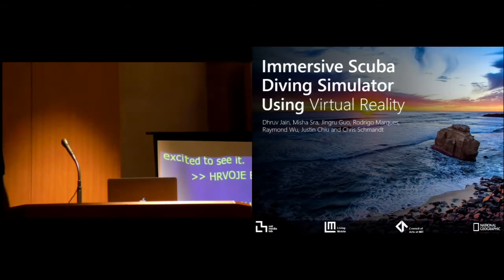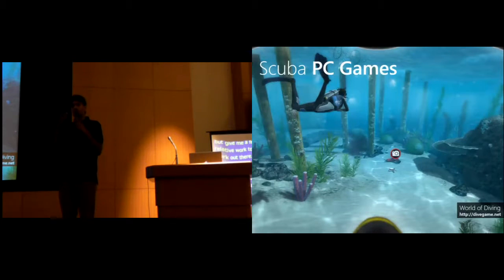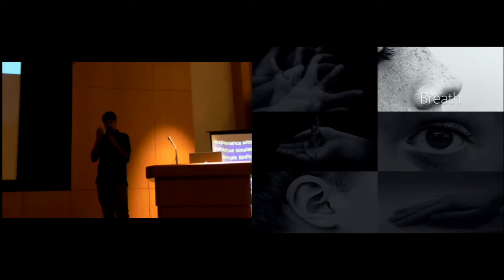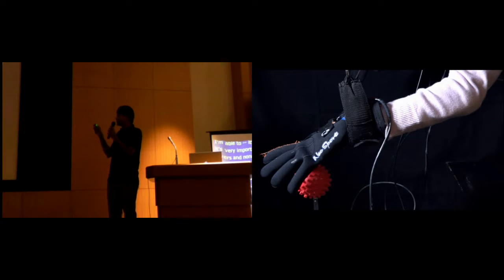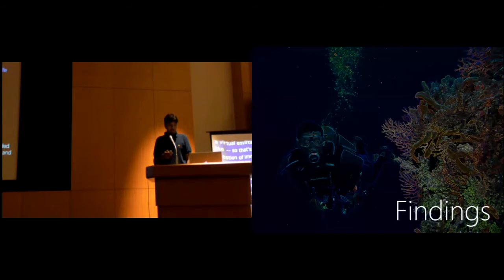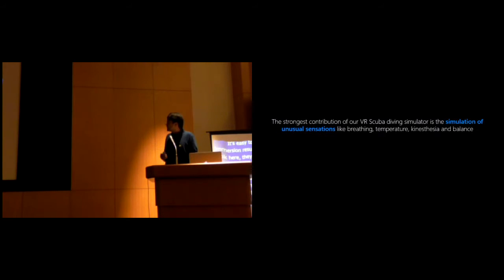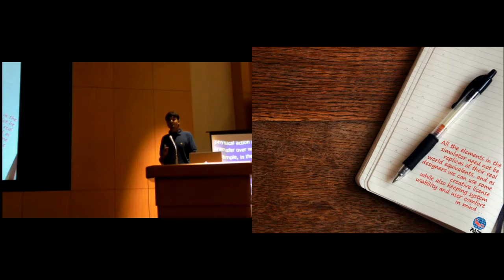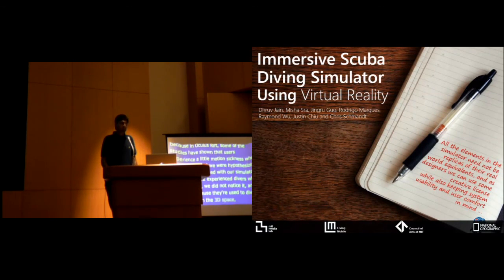Immersive Scuba Diving Simulator Using Virtual Reality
Dhruv Jain, Misha Sra, Jingru Guo, Rodrigo Marques, Raymond Wu, Justin Chiu, Chris Schmandt

Session: ~Reality

Abstract
We present Amphibian, a simulator to experience scuba diving virtually in a terrestrial setting. While existing diving simulators mostly focus on visual and aural displays, Amphibian simulates a wider variety of sensations experienced underwater. Users rest their torso on a motion platform to feel buoyancy. Their outstretched arms and legs are placed in a suspended harness to simulate drag as they swim. An Oculus Rift head-mounted display (HMD) and a pair of headphones delineate the visual and auditory ocean scene. Additional senses simulated in Amphibian are breath motion, temperature changes, and tactile feedback through various sensors. Twelve experienced divers compared Amphibian to real-life scuba diving. We analyzed the system factors that influenced the users' sense of being there while using our simulator. We present future UI improvements for enhancing immersion in VR diving simulators.